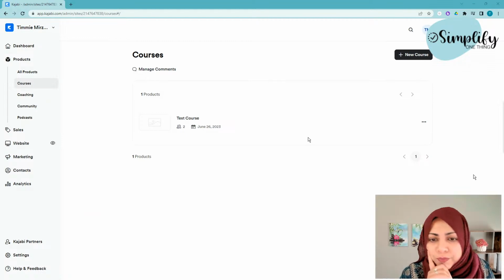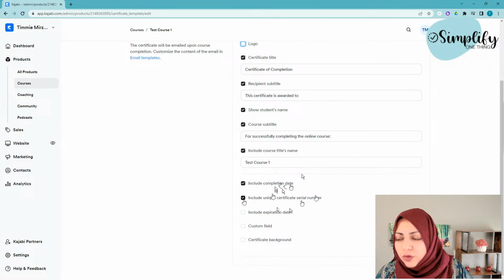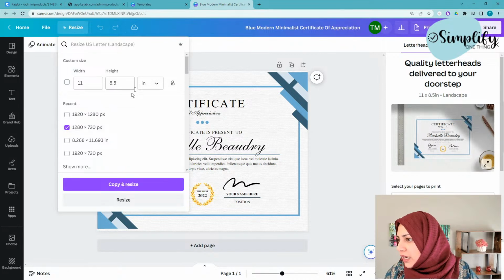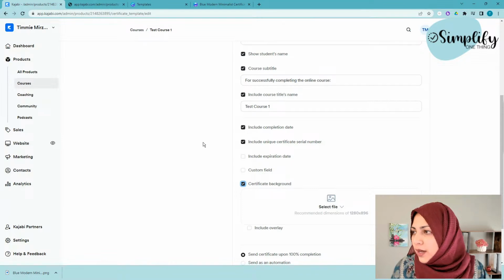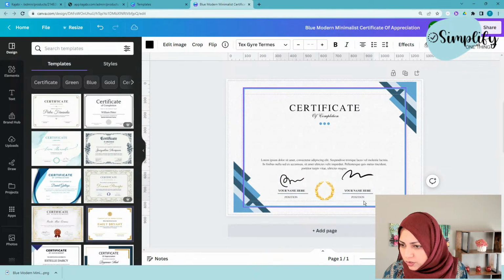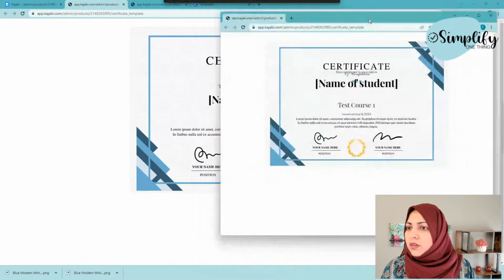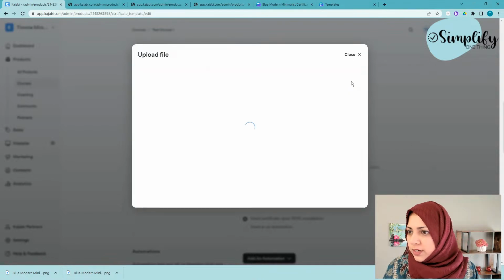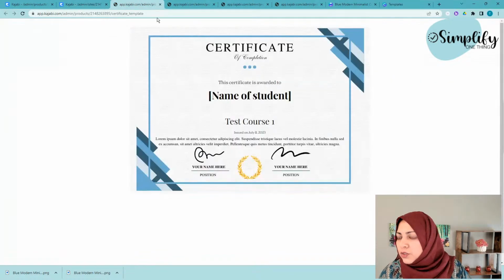How to Setup a Course Completion Certificate in Kajabi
Hi! In today's live training, I am simplifying how to create personalized course certificates in Kajabi.

How to set them up with ease and improve participant satisfaction.